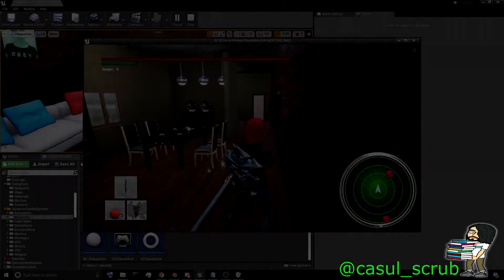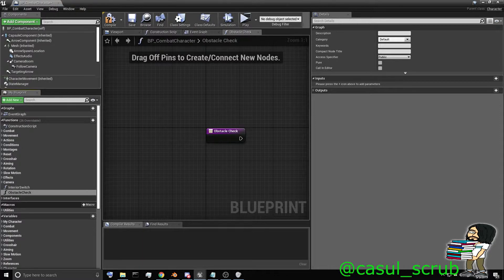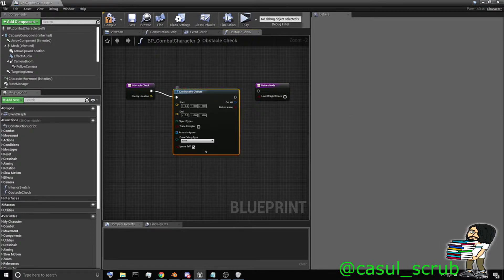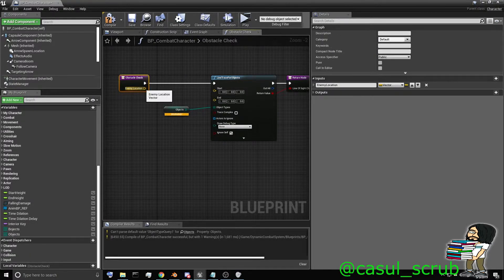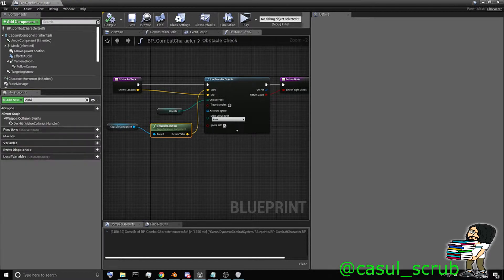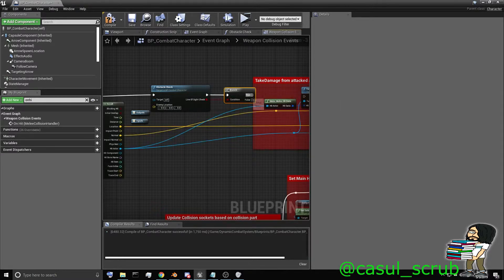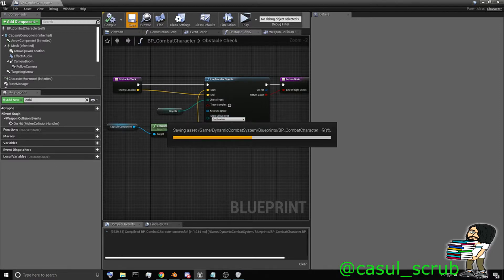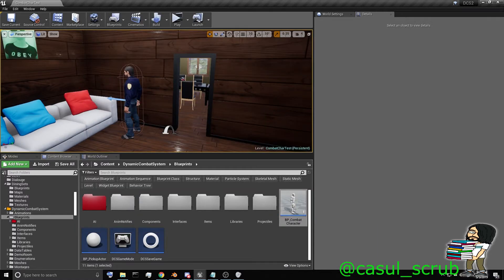Prevent Damage Through Static Objects Using DCS.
We go over preventing damage on enemies through static objects using the dynamic combat system and Ue4.